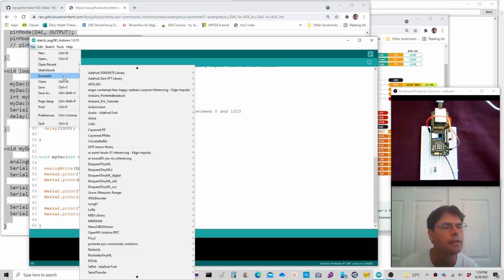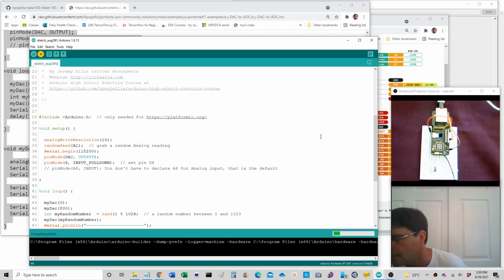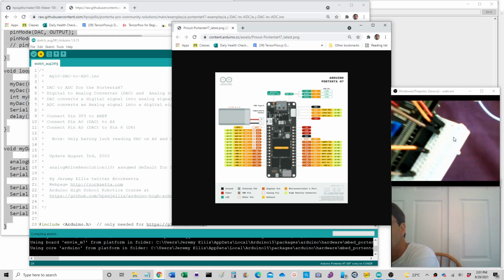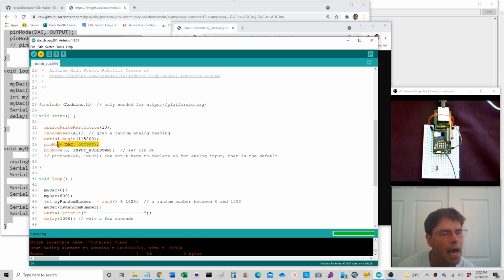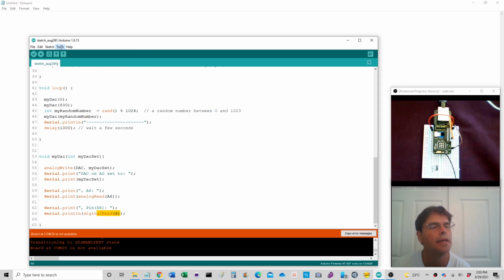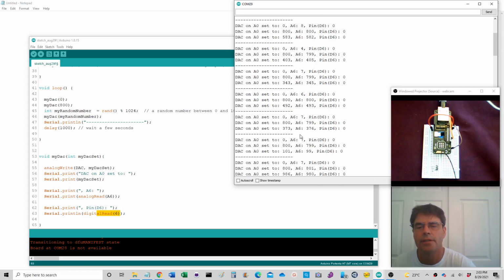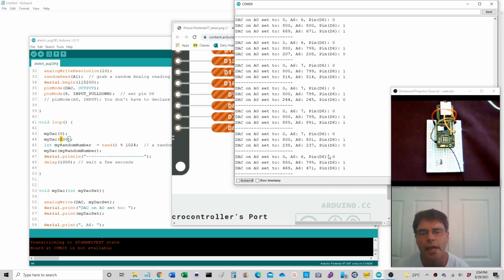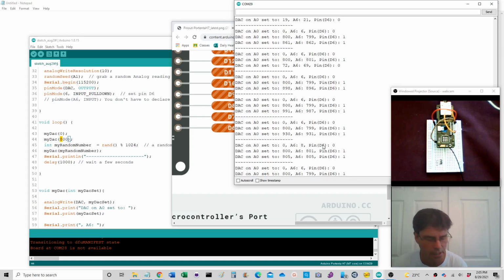4. dot1a-DAC-to-ADC for the Arduino Portenta Maker 100 Robotics Course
For the Arduino Portenta Maker 100 Robotics Course at

This video about connecting a DAC (Digital to analog pin output to an ADC (Analog to digital pin input) and is described at

Sketch (code) link here